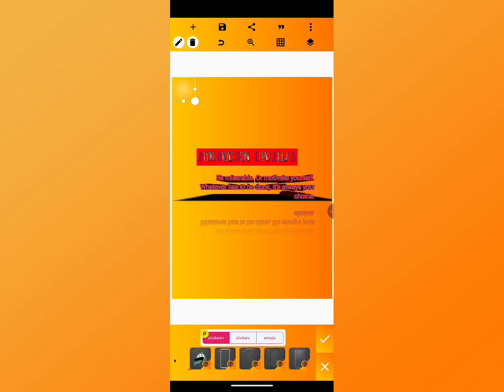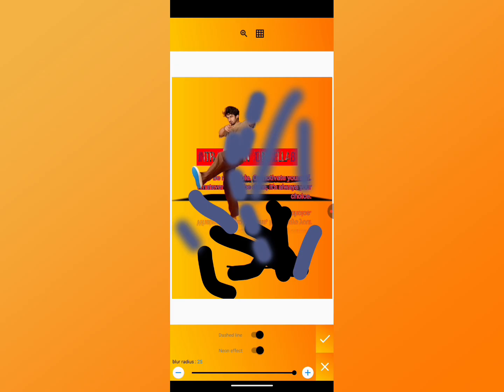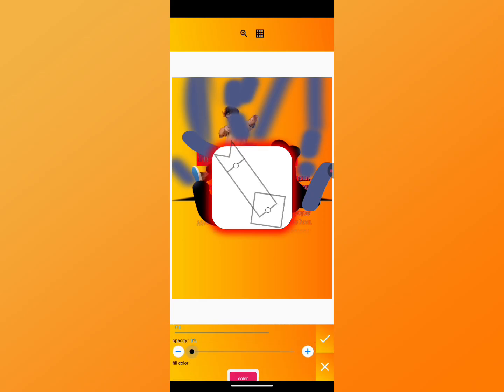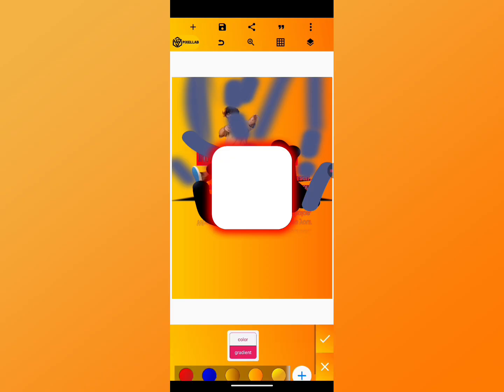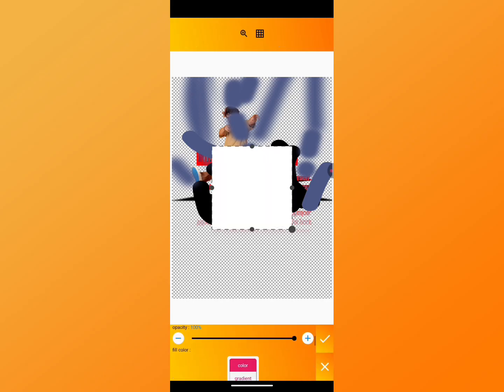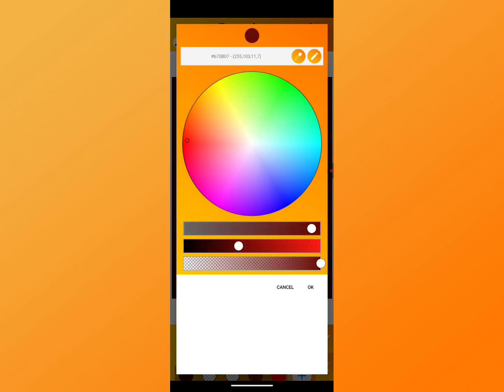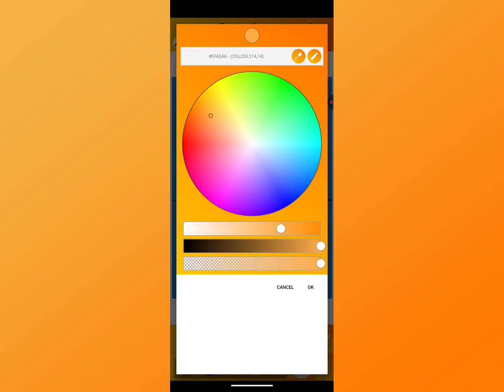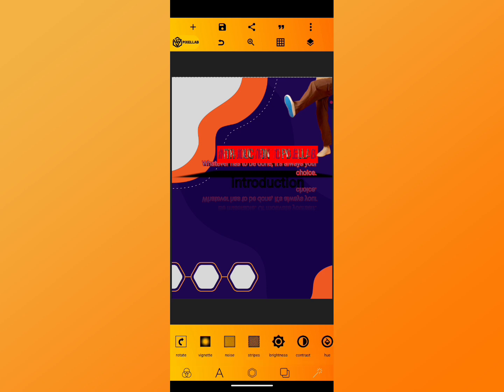INTRODUCTION TO PIXELLAB APPLICATION//BEGINNER//PIXELLAB YD//PART TWO.